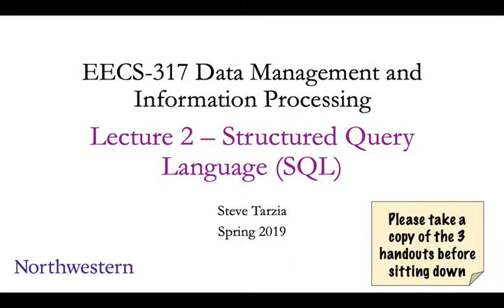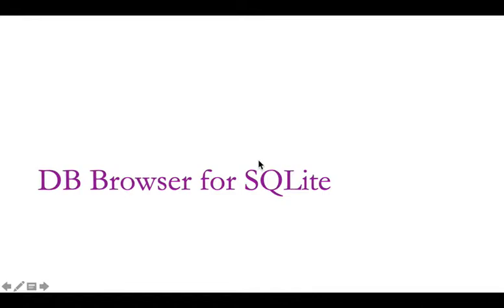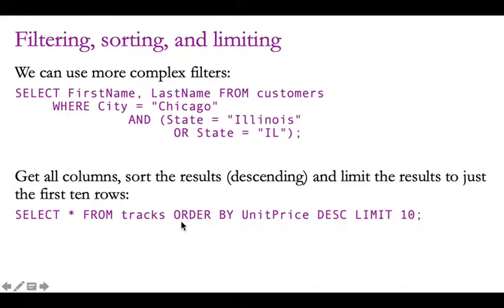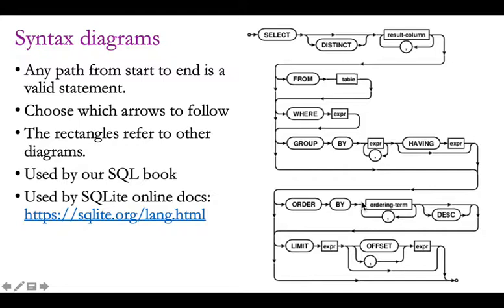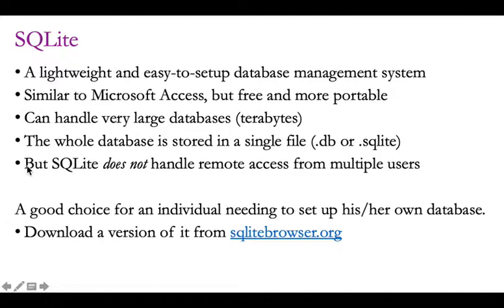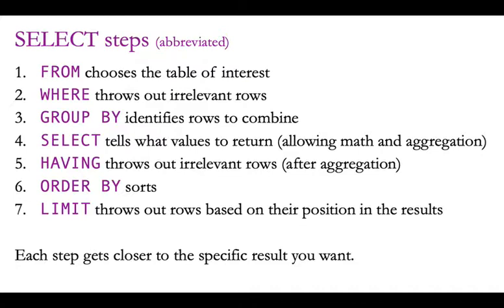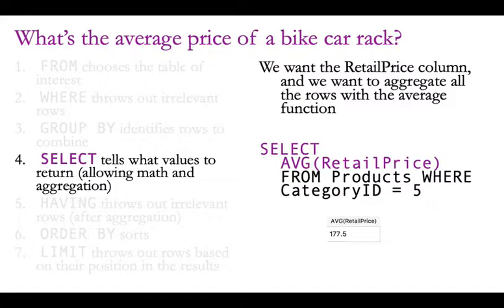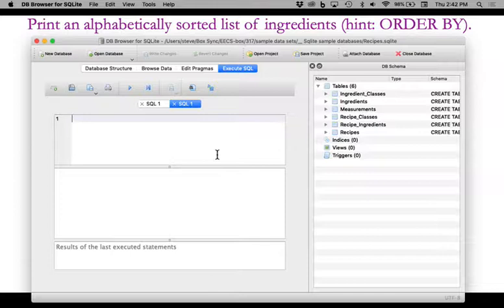317 Lecture 02 - Structured Query Language (SQL)